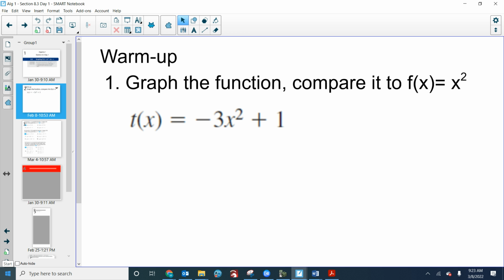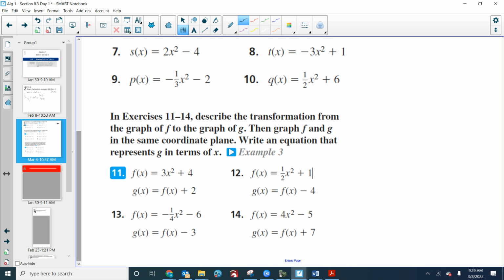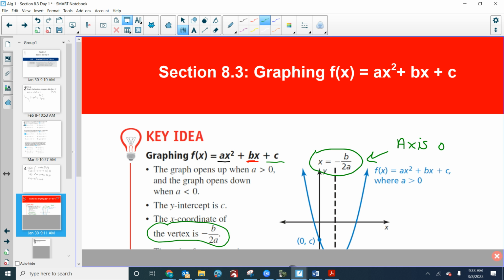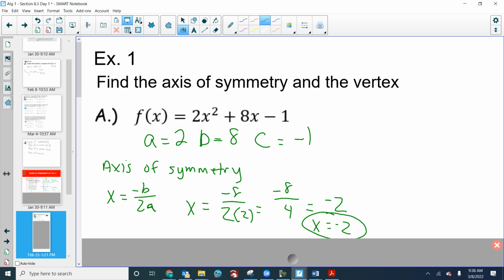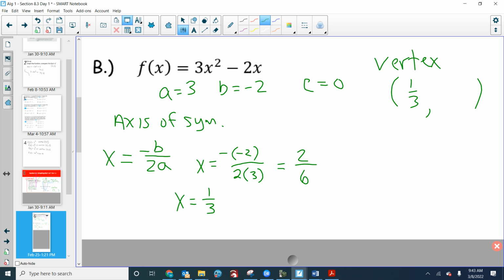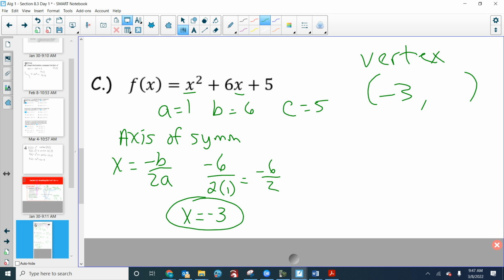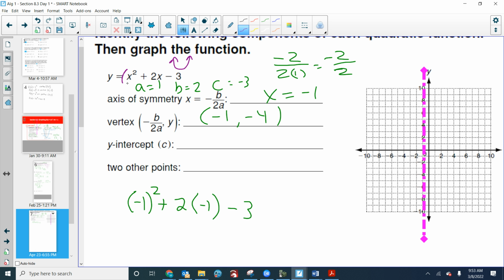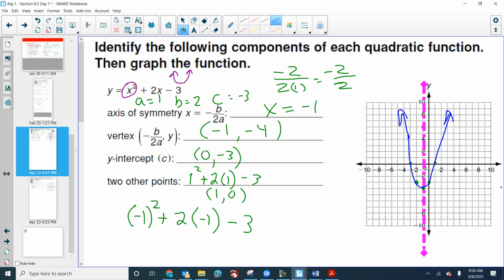Alg 1 8.3 D1 Notes